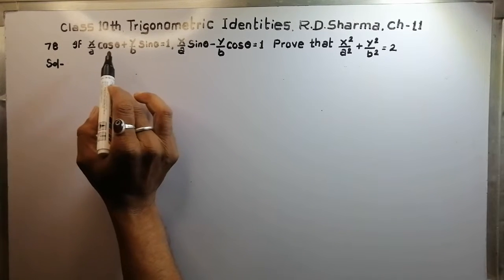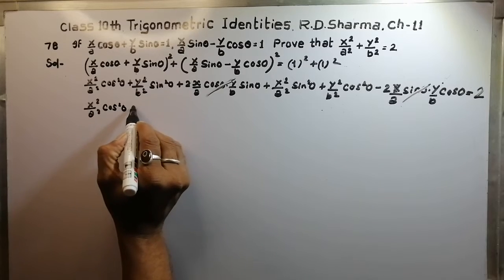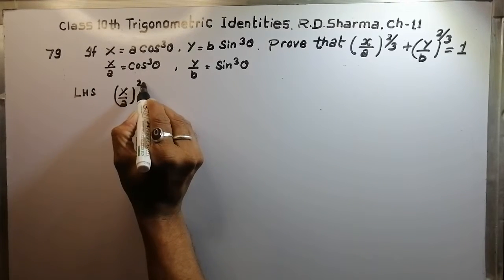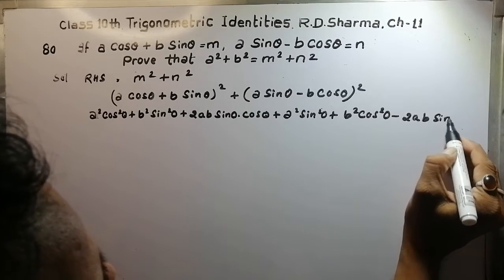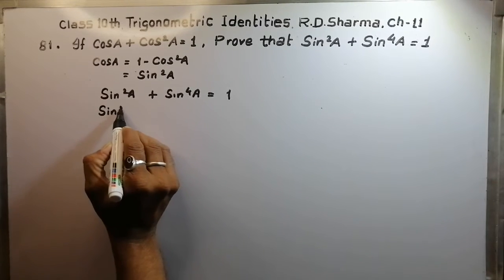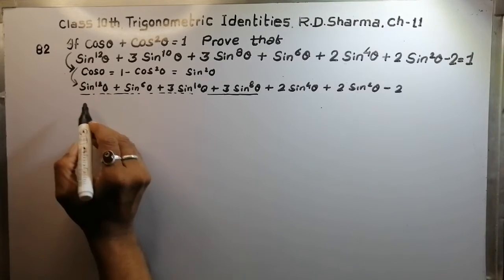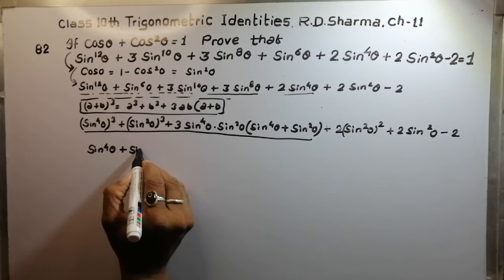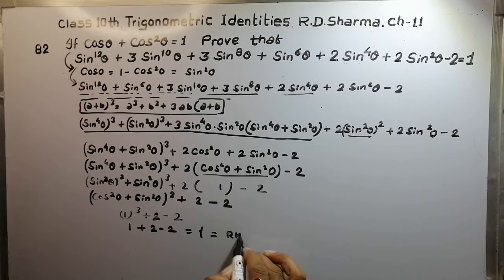class 10th Trigonometric identities R.D.Sharma Ch 11 qn. 78 to 82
Class 10th Trigonometric identities R.D.Sharma Ch 11 qn. 78,79,80,81,82